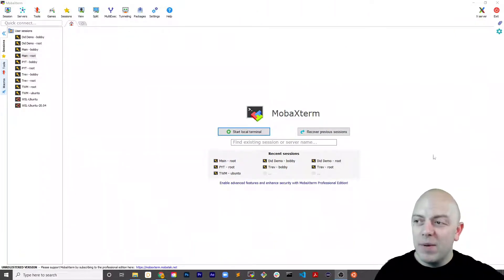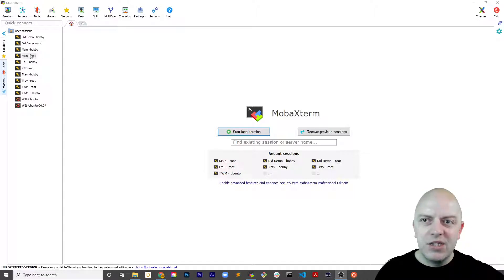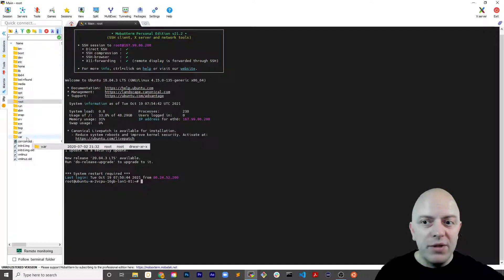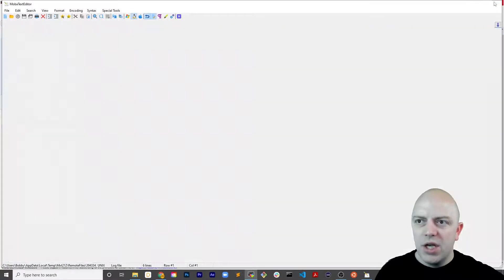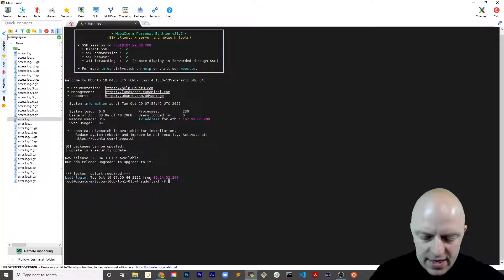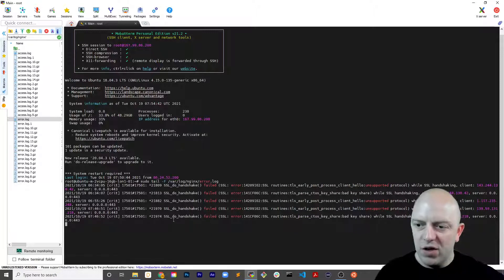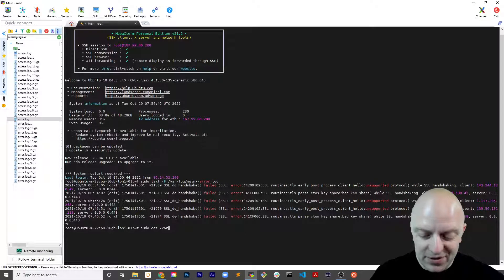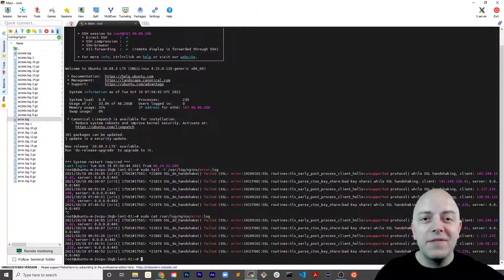How To Access Nginx Error Logs | Ngnix Tutorial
In this programming Nginx tutorial, you will learn to access Nginx error logs.

NGINX is open-source software for web serving, reverse proxying, caching, load balancing, media streaming, and more.
It started out as a web server designed for maximum performance and stability. In addition to its HTTP server
capabilities, NGINX can also function as a proxy server for email (IMAP, POP3, and SMTP) and a reverse proxy and
load balancer for HTTP, TCP, and UDP servers.

When using Nginx in DigitalOcean ic can be very useful to be able to access the error logs file to help debug your
application. In this video, I will show you 3 ways you can assess the Nginx error.log file.